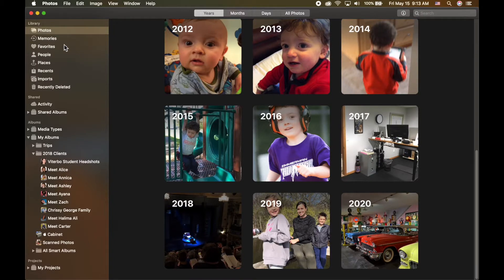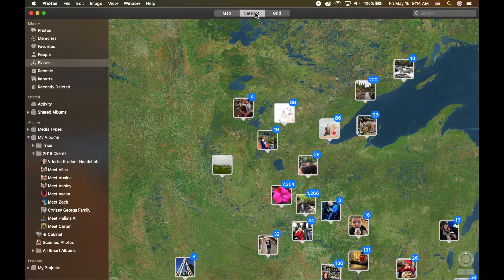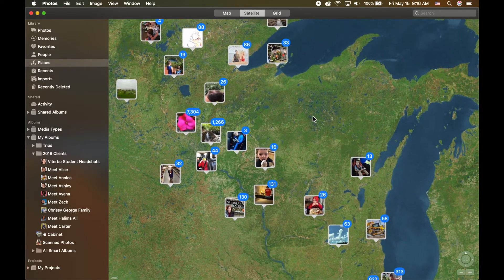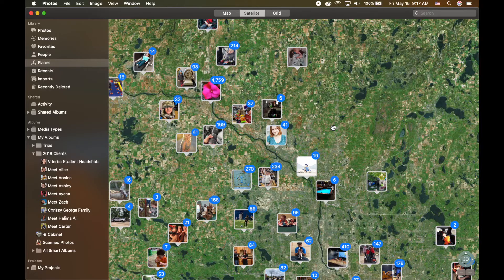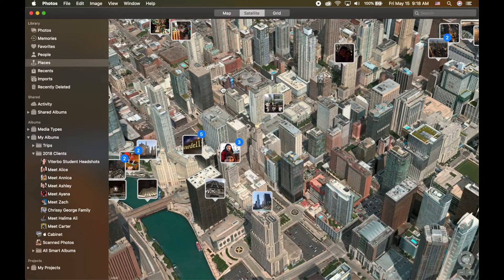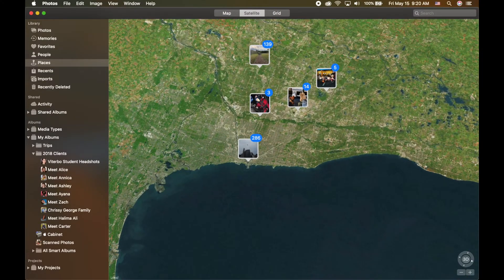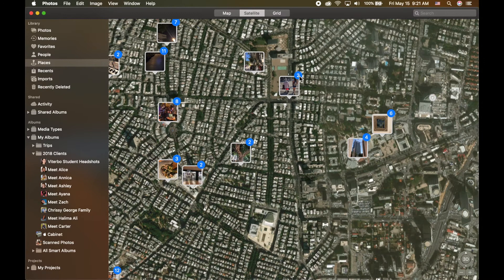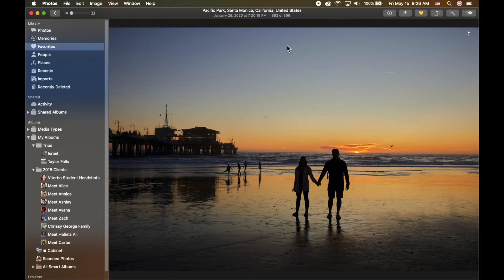How to Use Places in Apple Photos on Mac – Getting Started with Location-Based Photos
This tutorial gives a beginner-friendly overview of the Places feature in Apple Photos on the Mac. Learn how Photos uses GPS data to organize images on a map, how to switch between map views, explore photos in 3D, and manually add locations to photos that don’t have GPS information.

00:00 | What Places Is and Why It’s Useful
00:55 | Opening Places in Apple Photos
01:35 | Map, Satellite, and Grid Views
02:30 | Navigating the Map
03:20 | How GPS Data Gets Added to Photos
04:35 | Zooming and Exploring Locations
05:25 | Using 3D View in Cities
06:35 | Browsing Photos by Location
07:20 | Identifying Photos Without GPS
08:05 | Manually Adding a Location
09:10 | Final Thoughts